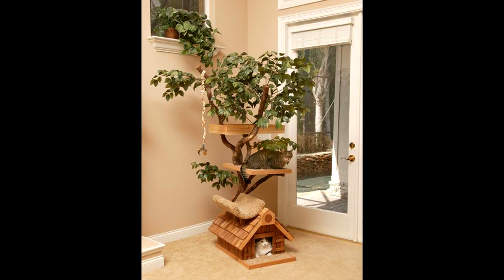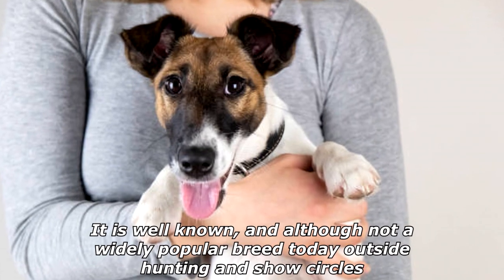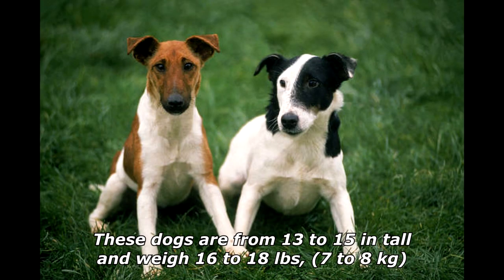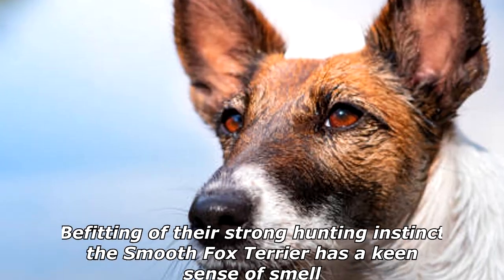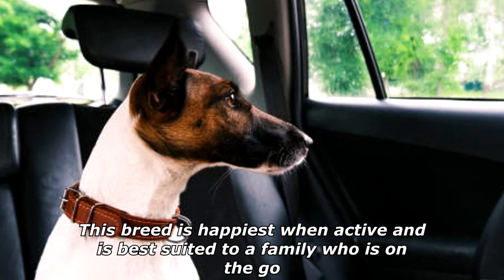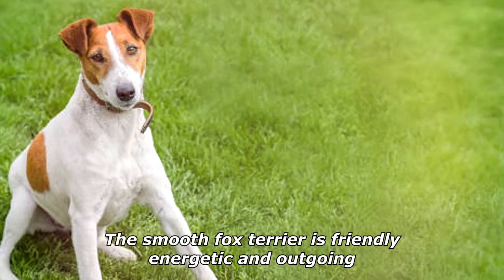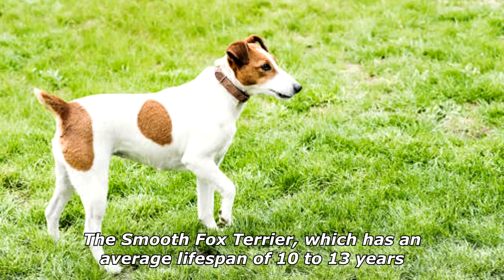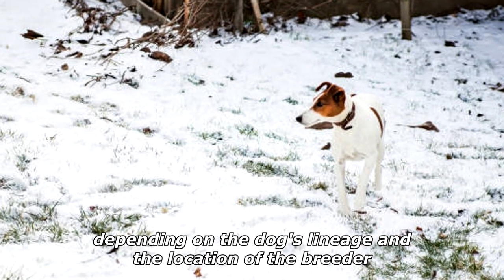Quick Dog Facts About The Smooth Fox Terrier!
In today's video we're gonna see some quick dog facts about the smooth fox terrier.